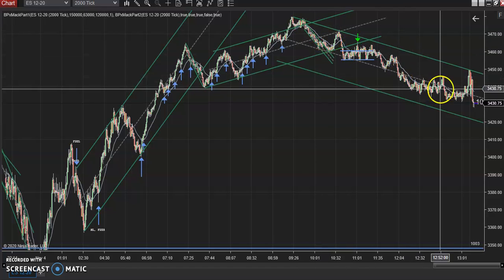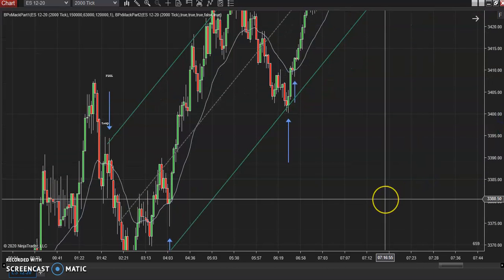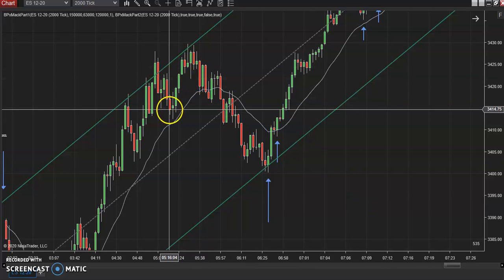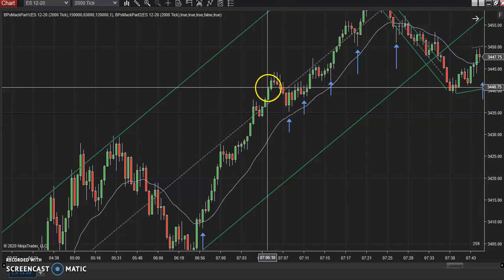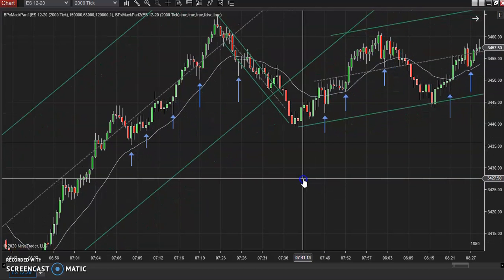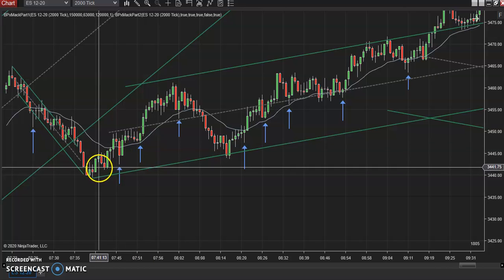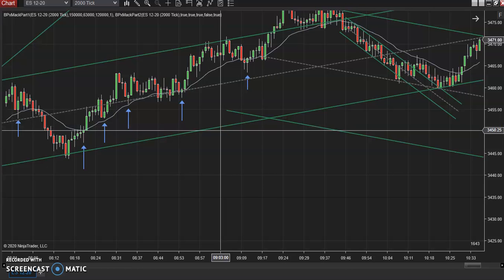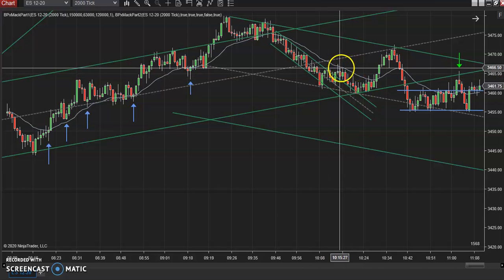Video Analysis 11 04 2020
All credit to my knowledge goes to priceactiontradingsystem.com